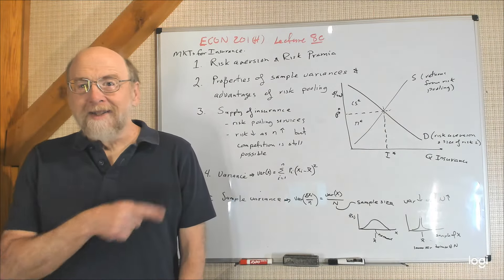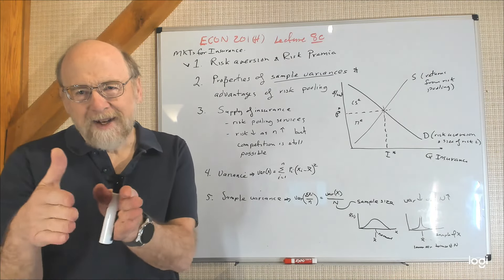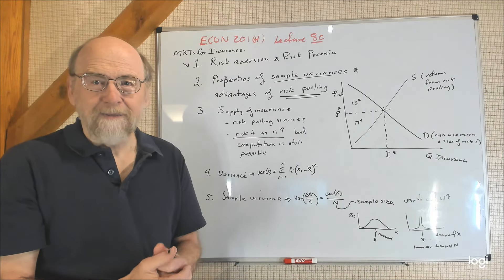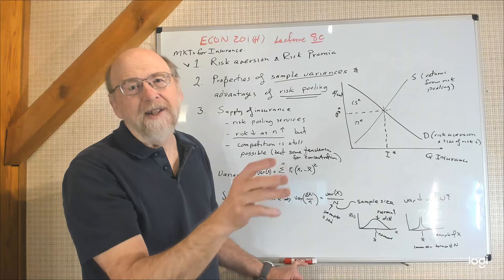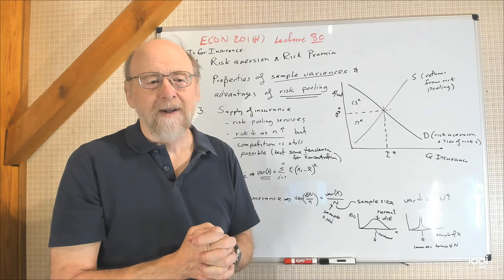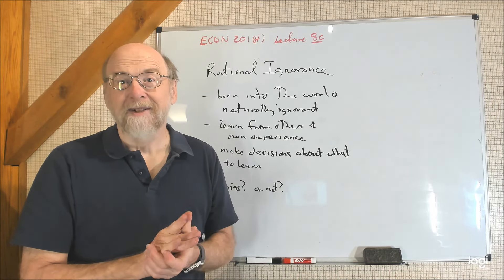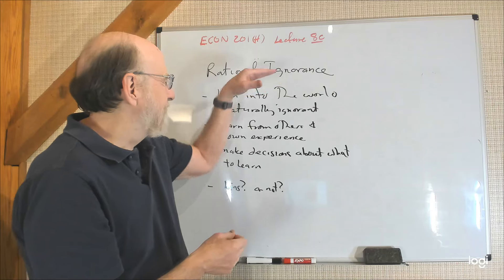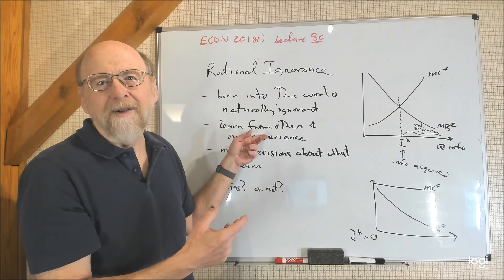EC291H Mkts for Insurance and rational ignorance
This is the third lecture from the material covered in Chapter 8==on the effects of risk (stochastic events) on markets.

It covers markets for insurance (risk pooling) and discusses the effects of rational ignorance on market prices and personal decisions